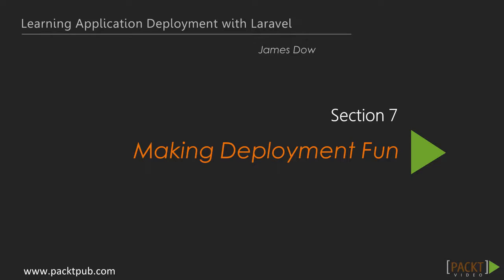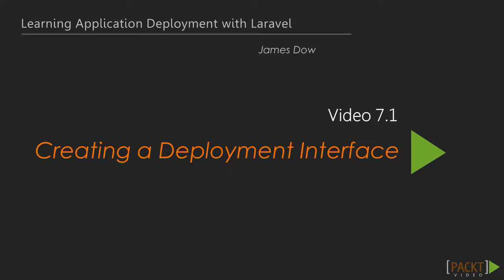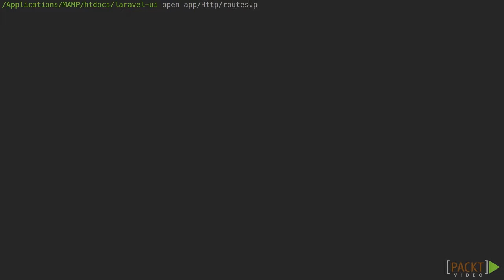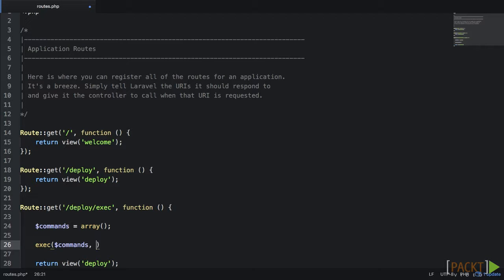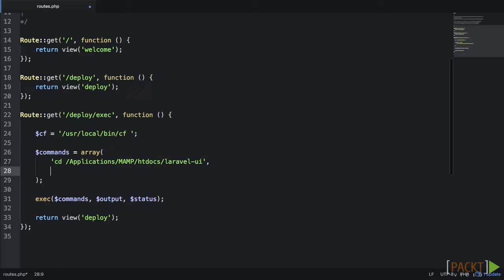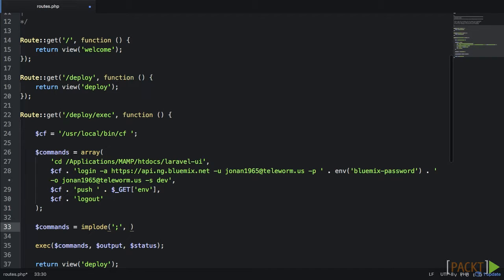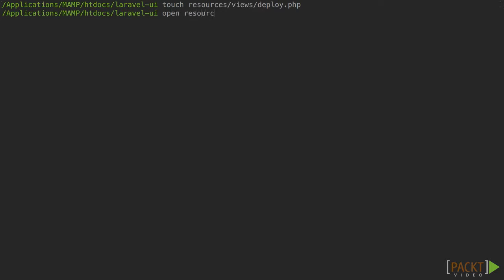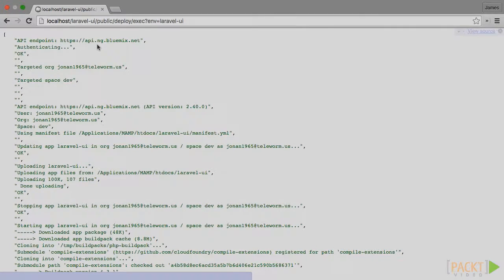Learning Application Deployment with Laravel: Creating a Deployment Interface | packtpub.com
Most of the time, the deployment of a project is done in the terminal. It can be daunting and confusing at times, with so many options available. A solution to this is to build an interface with Laravel that is specific to your project's needs.
• Study a deployment script
• Learn button deployment
• Study form option deployment